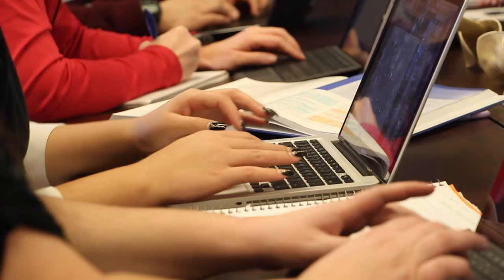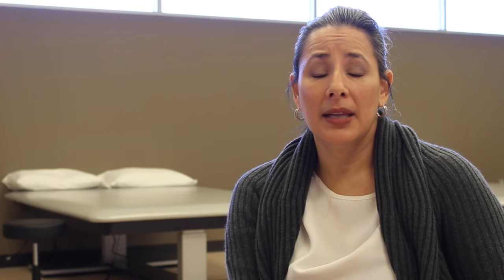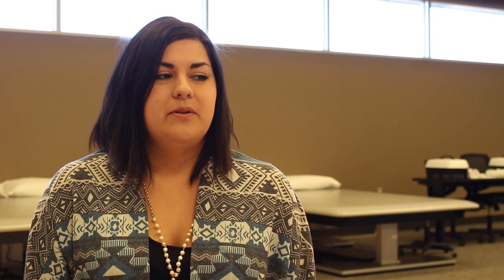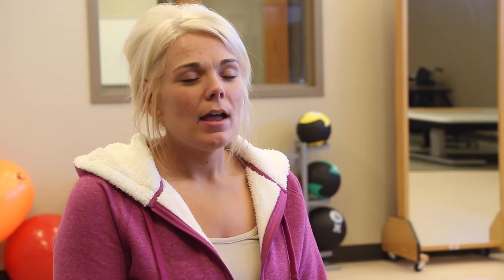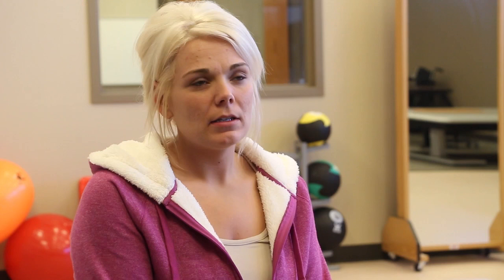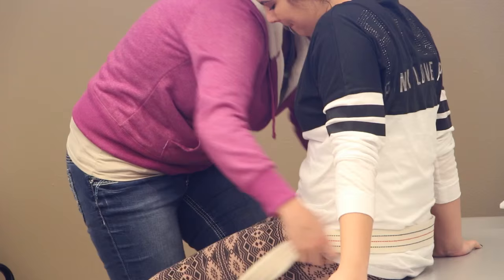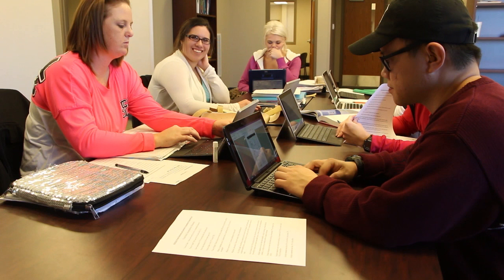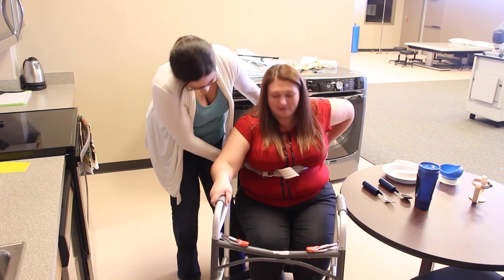Occupational Therapy Assistant Program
Connors State College and the Indian Capital Technology Center have teamed to bring the Occupational Therapy Assistant Program to Muskogee.